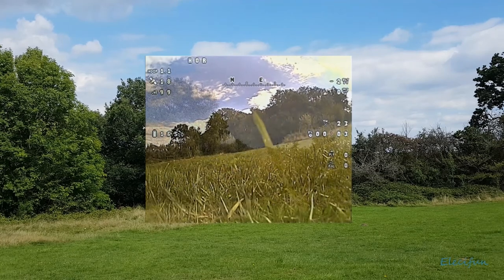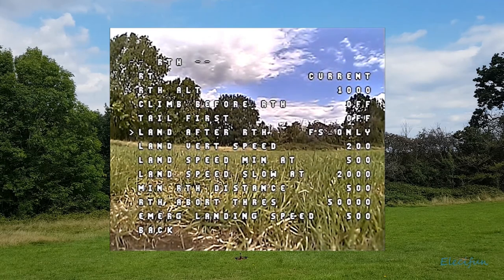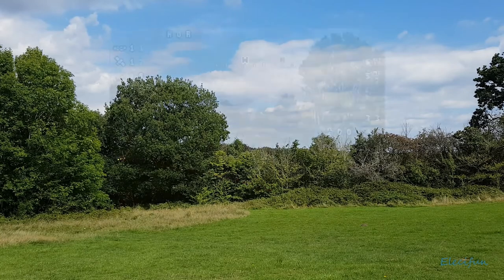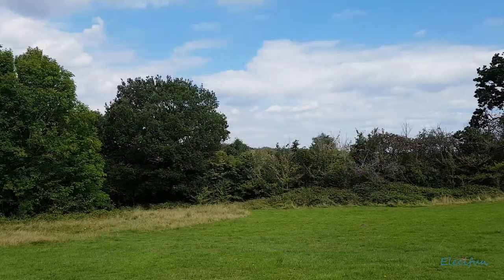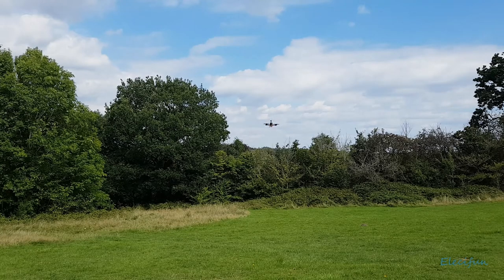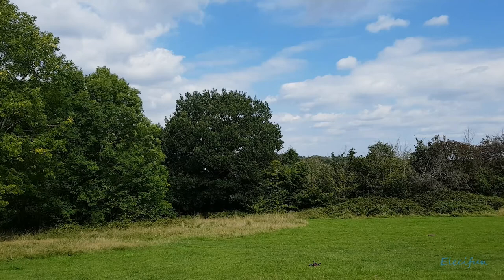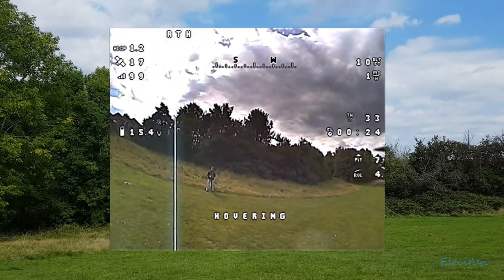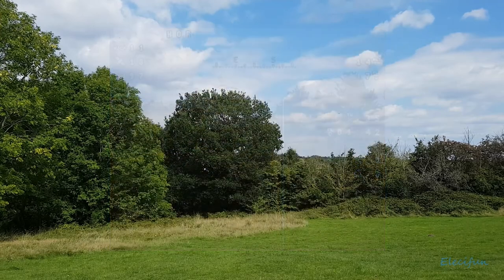DIY Quad iNAV 2.5.2 Test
DIY Quad copter iNAV 2.5.2 test.
Some Position Hold and Return to Launch/Home
Overall success. Also covertly testing old, but new use of microphone and recording device.